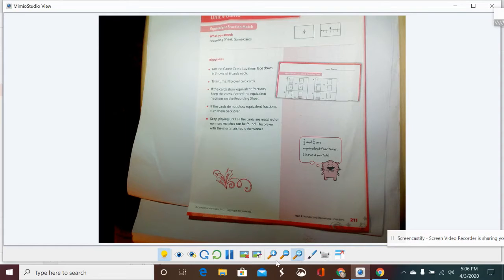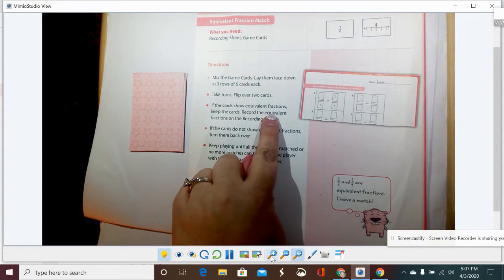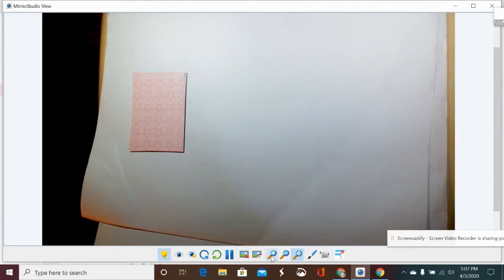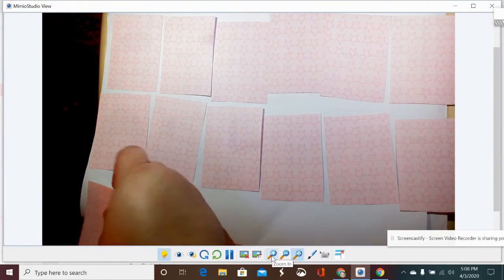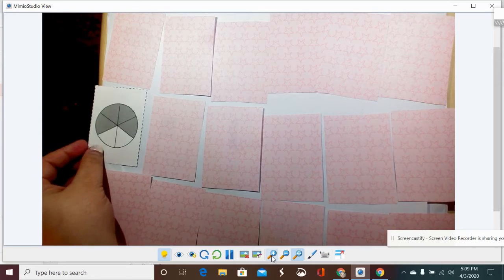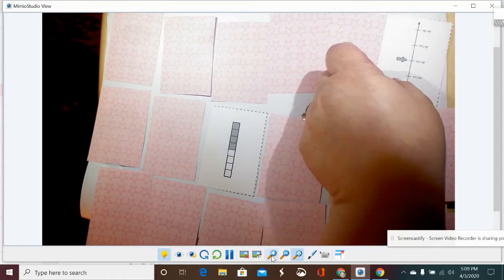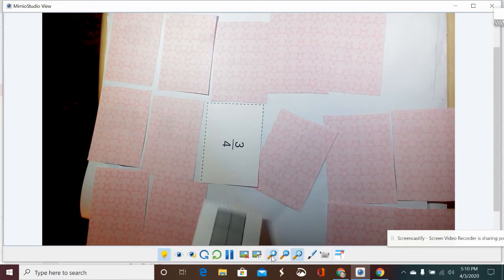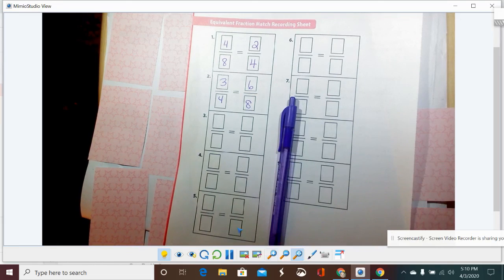Mrs. Clemons Explains GA Ready pgs. 211-214 Equivalent Fractions Game